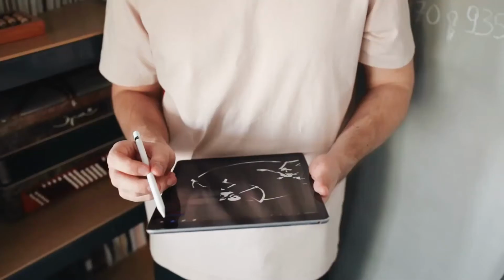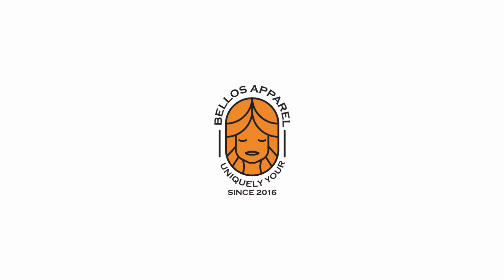logo design (master course ep-1)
in this episode we will learn how to create a logo design client questionnaire.
Let's be practical, not all client supply a nicely put together client brief, some client are smaller in scale
and they will come to you for guidance.
That's why this is is first in the process.

my intro: (0:00)
video intro: (0:09)
how to prepare logo design client questionnaire: (1:35)
Downloadable resource.